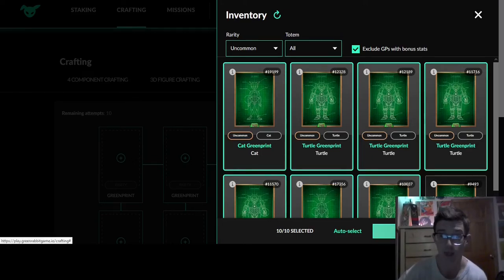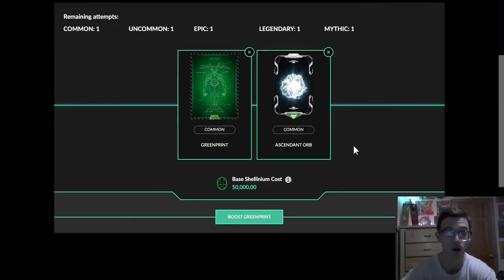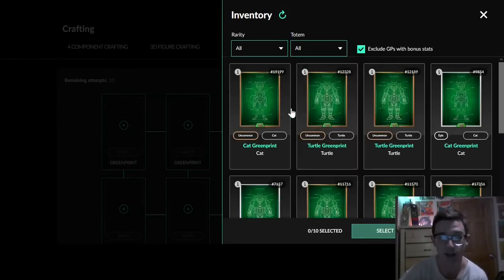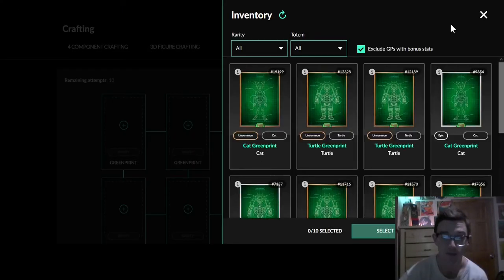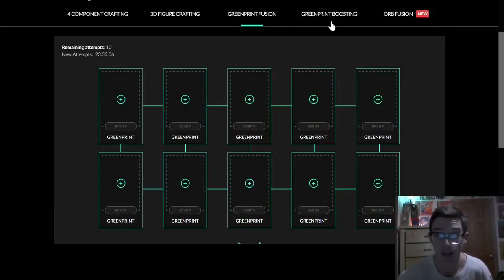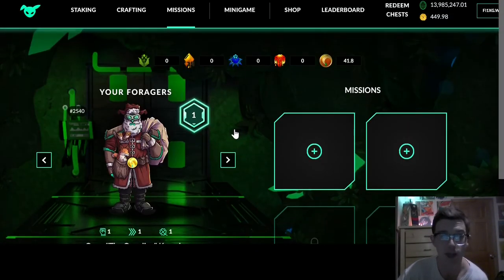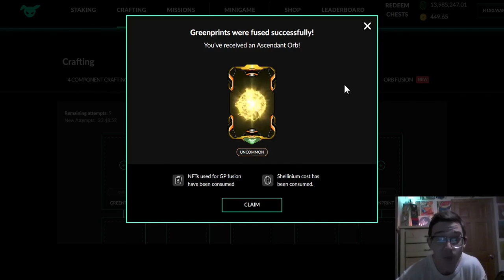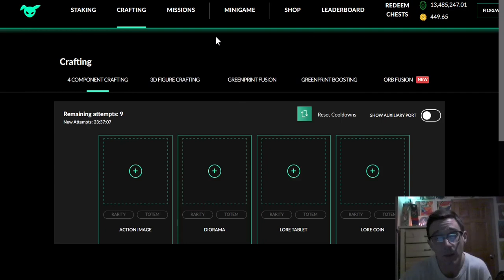Green Rabbit Greenprint, Crafting Boosting & Orb Fusion!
Timestamps:
0:00 Intro
0:30 Green Rabbit ALPHA
1:00 Green Rabbit Phase 1
2:55 Greenprint Crafting
4:41 Greenprint Boosting
5:58 Staking Promos
6:27 Greenprint Fusion
8:38 Why We Need The Orb
9:34 Foraging Missions & Mats
10:11 Anima Armor
10:32 Secondary Market
12:27 Finally Fusing
14:28 Play.GreenRabbitGame.io
15:15 Outro

About Green Rabbit
"Founded in 2021, Green Rabbit is a world wide metaverse creative team focused on NFT game design and development. A diverse group with combined skills in NFT creation, cryptocurrency, as well as game and art design. Green Rabbit is set to become the premiere team in the NFT gaming space."

Our Story
Green Rabbit was founded in April of 2021, when a group of like-minded individuals met on a social media platform for a popular blockchain game. Their shared love for gaming, art, and NFTs led to many creative conversations. Not soon after they began planning what would eventually be the foundation for Green Rabbit. This group of brilliant minds were just ordinary people from around the globe, but in the metaverse, they were nothing short of superstars. Each member brought their own unique set of skills to the table, from 3D artistry and video production, to web development and crypto expertise.

Our Mission
To provide the NFT community with an exciting and rewarding gaming experience, built with integrity and ethics, and delivered with the industry's collectors in mind.